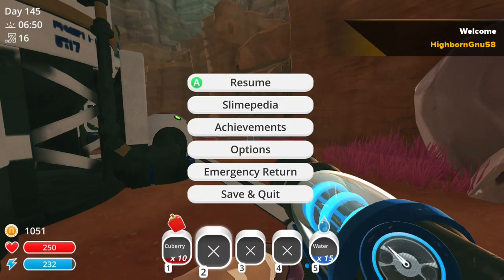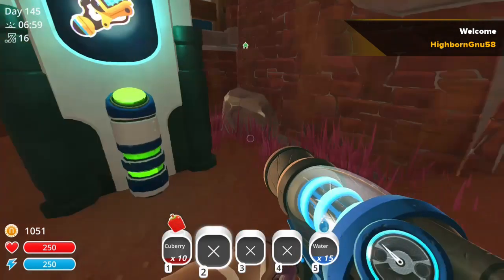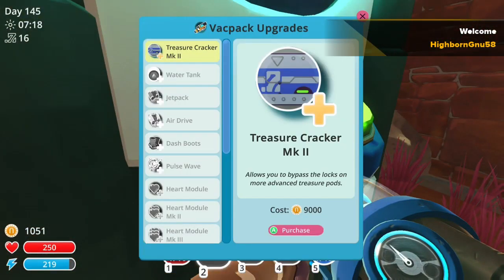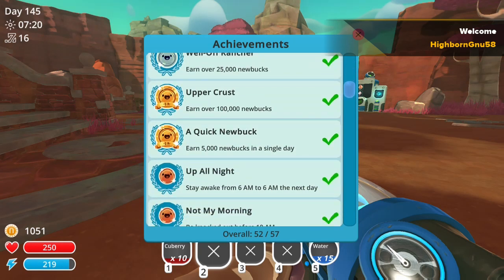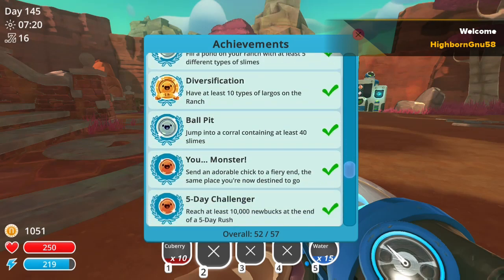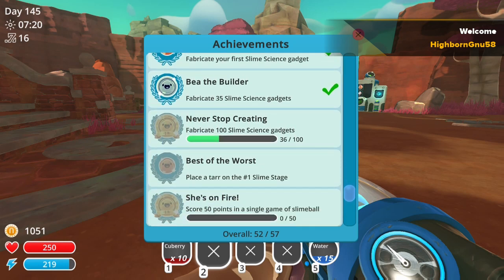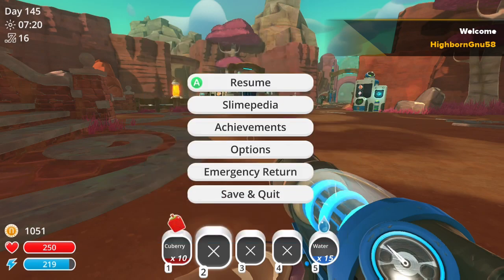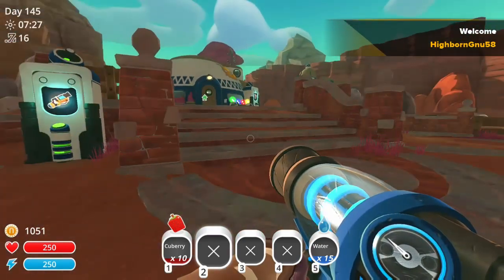Slime Rancher: How To Get The Mark 2 and Mark 3 Treasure Crackers Explained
How to get mrk 2 and mrk 3 treasure cracker